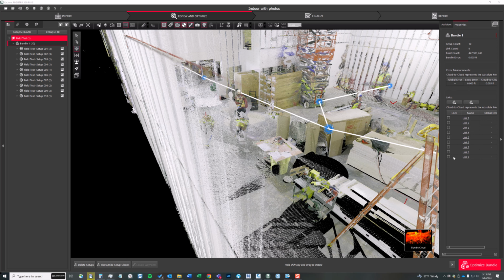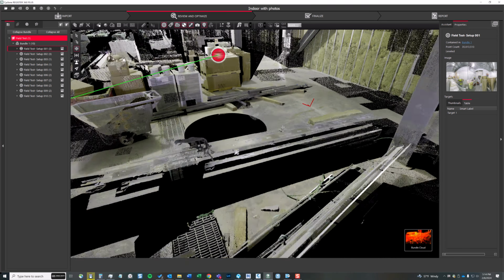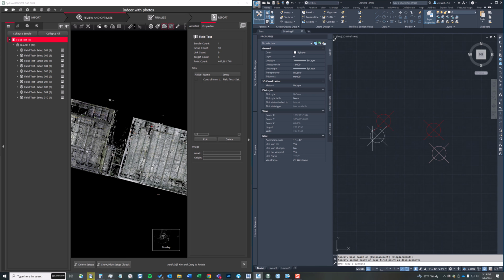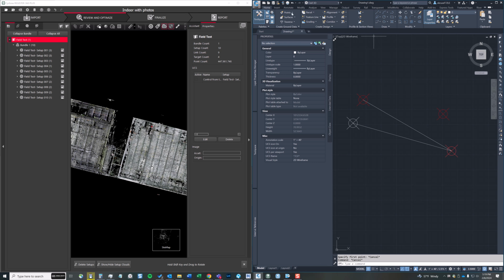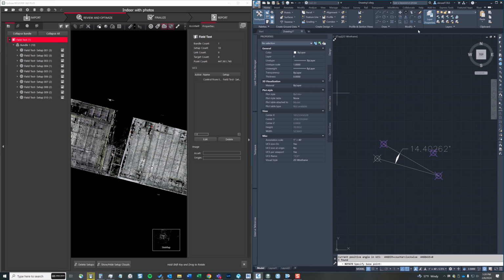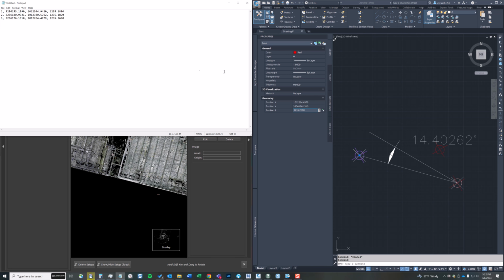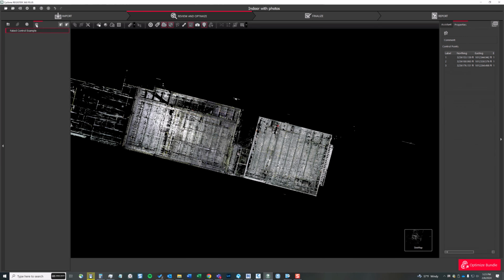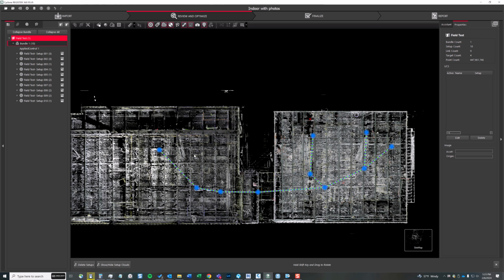How to Apply Control in Register 360 with only 2 known points